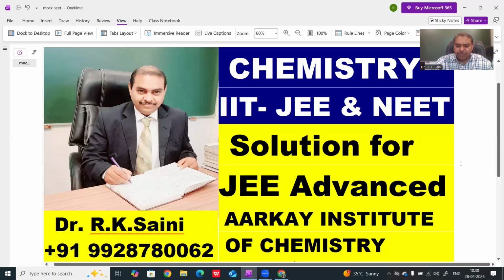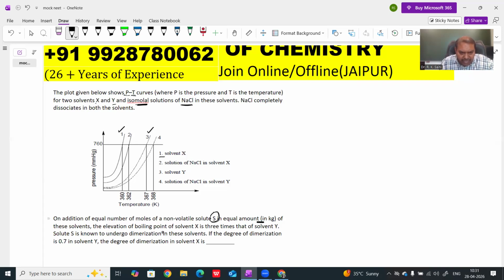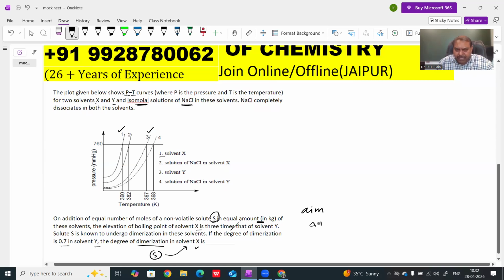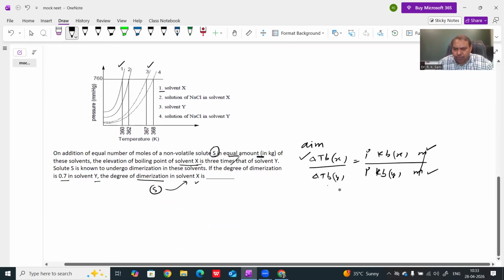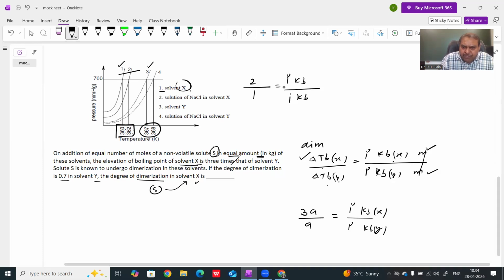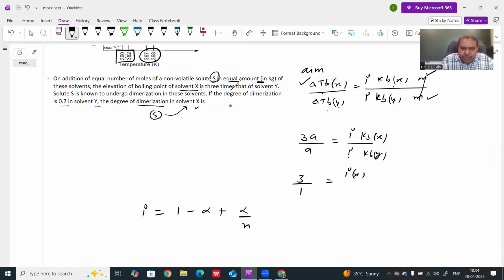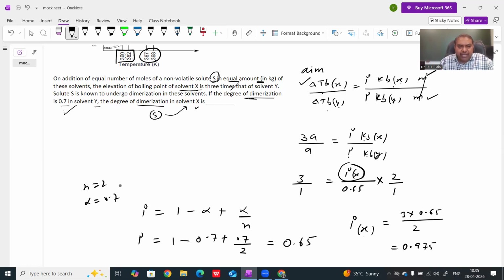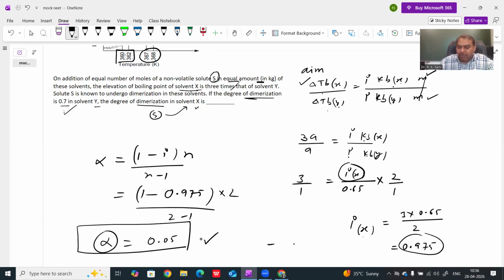Question from Chapter Solution for JEE -Advanced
Basics about elevation of the boiling point,Abnormal Colligative properties of the solution dissociation and association. Van't Hoff factor.